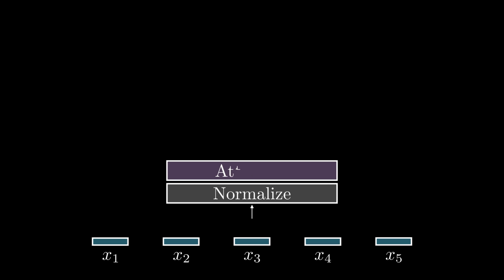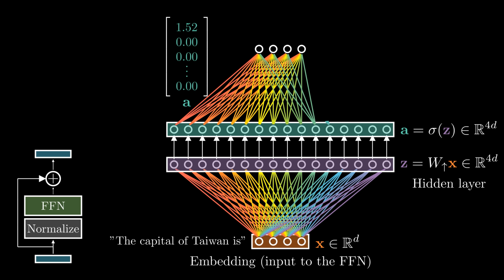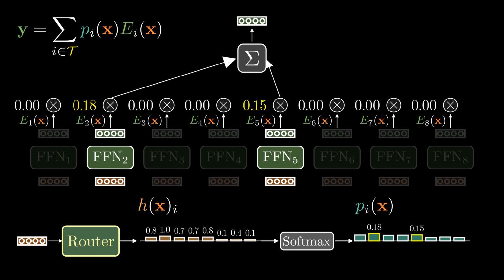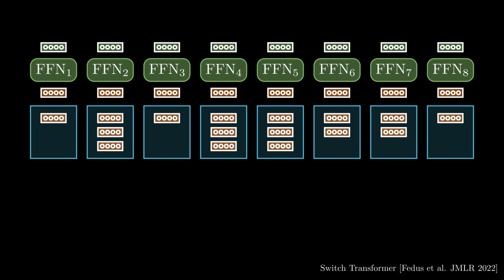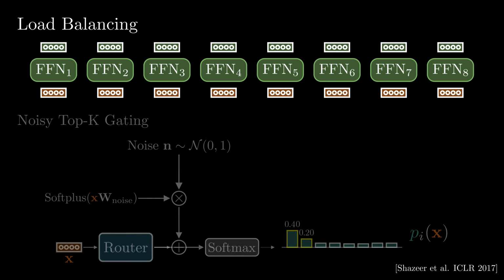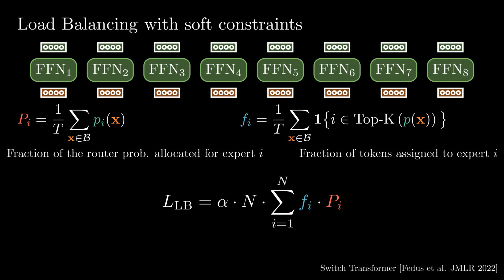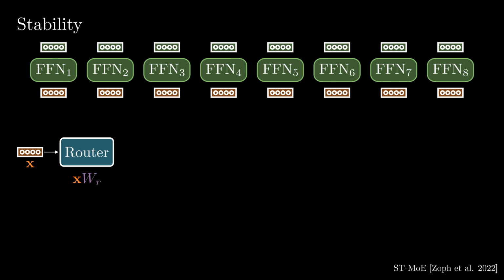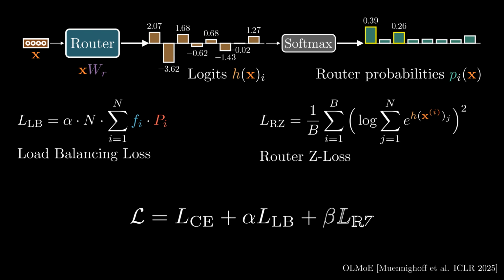Mixture of Experts (MoE), Visually Explained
The Mixture of Experts (MoE) architecture underpins many of today’s most advanced AI models, enabling massive increases in model parameters without compromising training or inference speed.

In this video, let’s learn the key ideas behind MoE from the first principles.

Chapters:

00:00 Introduction
00:19 A transformer Block
00:54 Normalization
01:41 The role of Feedforward Networks (FFN)
05:53 Mixture of Experts (MoE)
07:22 Router Design
09:37 Fine-grained Experts
10:29 Shared Experts
11:41 Token-to-Expert Assignments
17:26 Load Balancing with Auxiliary Loss
21:29 Simplified Load Balancing Loss
24:31 Auxiliary-Loss-Free Load Balancing
26:54 Stabilizing training with Router Z-loss
31:20 Conclusion

(Re-uploading the video due to rendering errors in the previous one.)